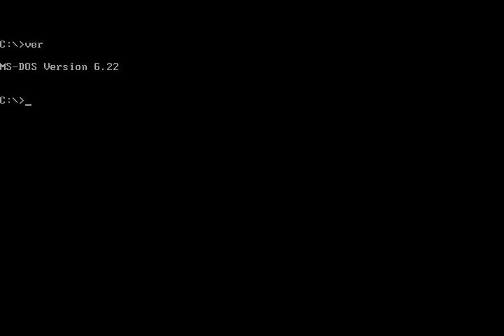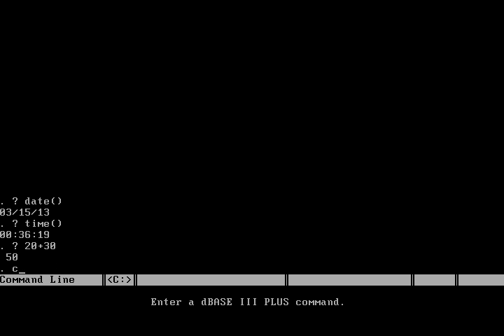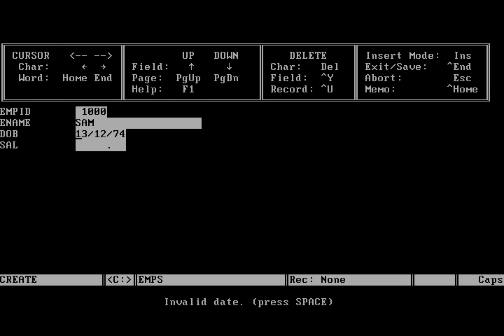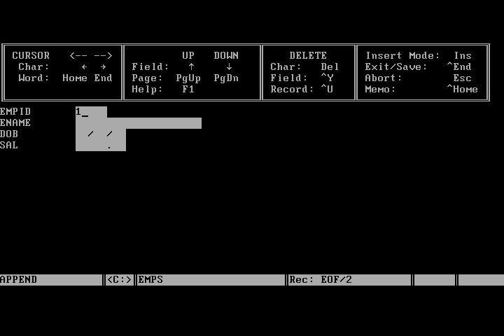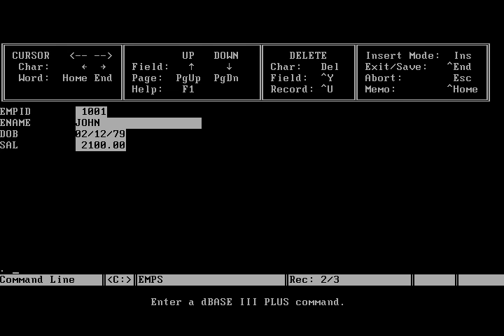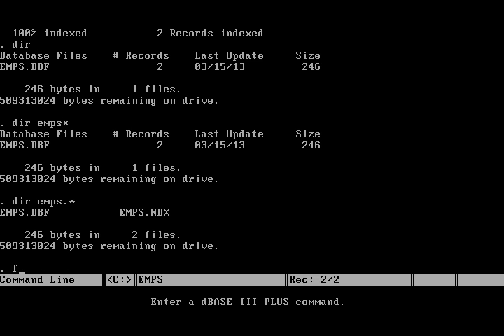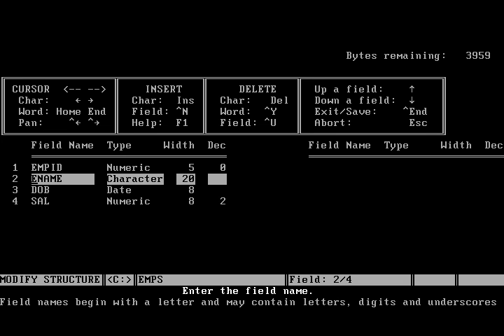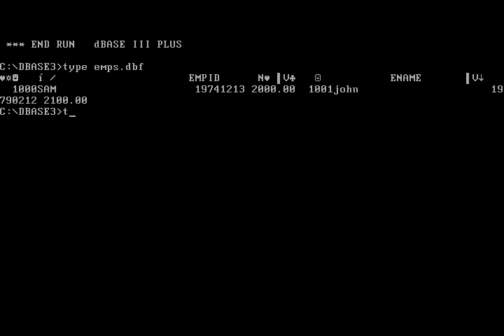History_03_dBase3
dBase 3 Plus on MS DOS 6.22

Video was recorded during March 2013.